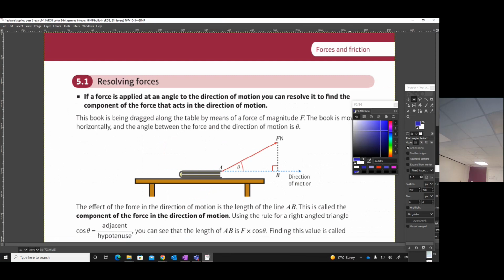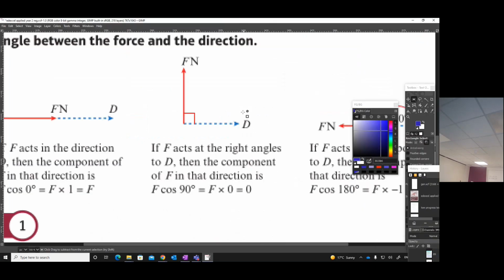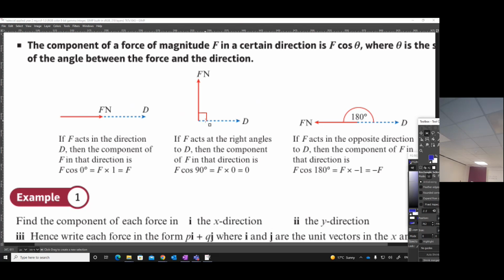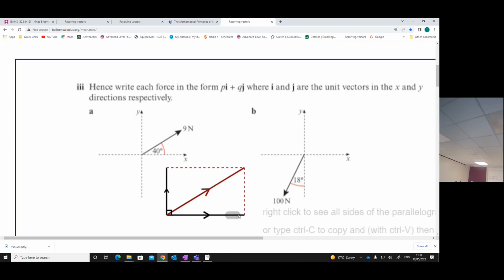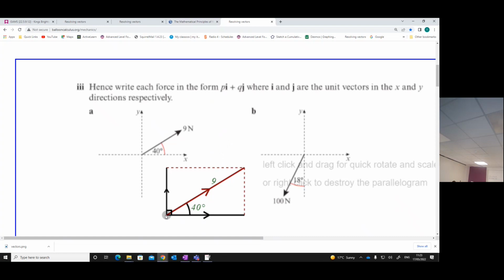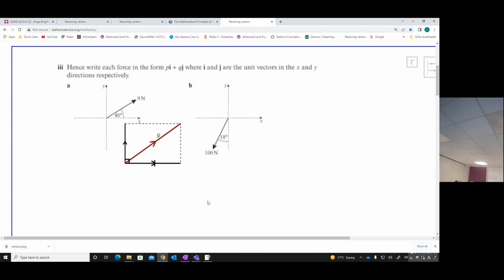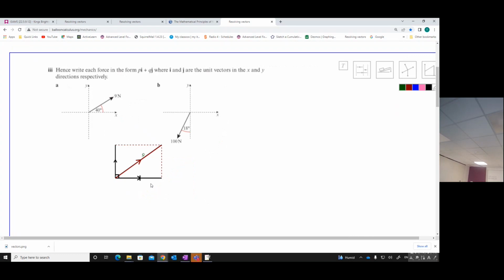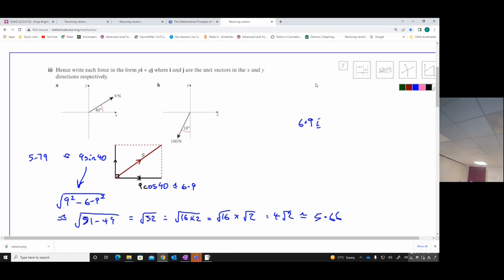Edexcel mechanics year 2 chapter 5 example 1